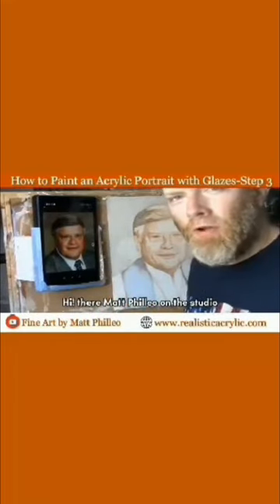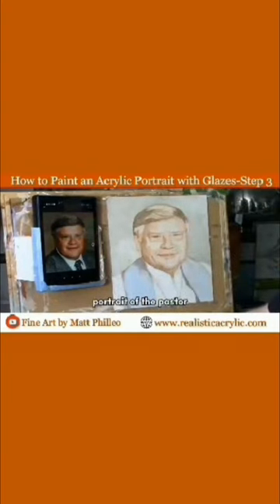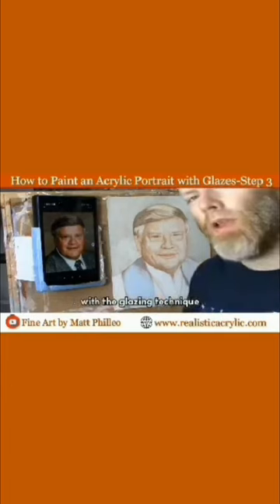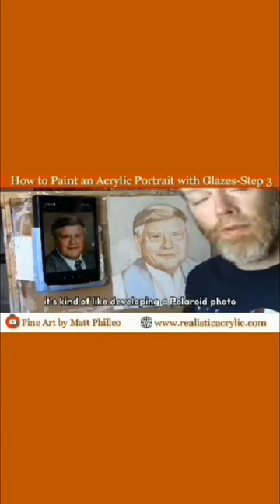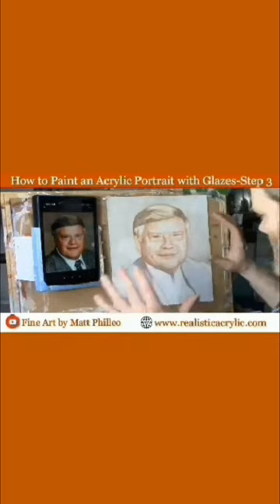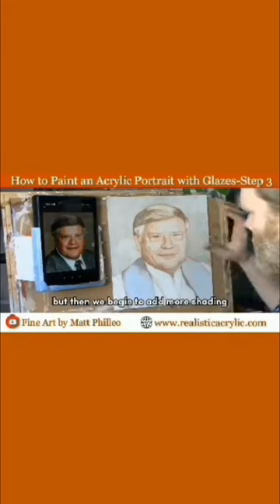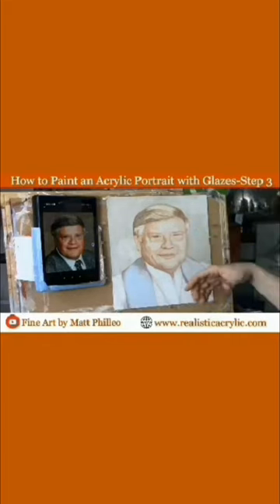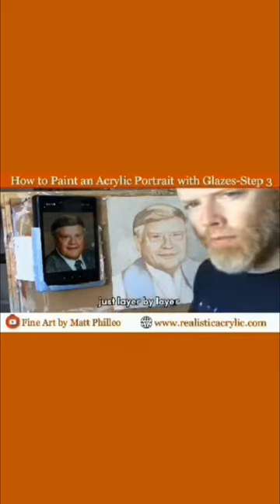How to Paint an Acrylic Portrait with Glazes: Step 3 full video